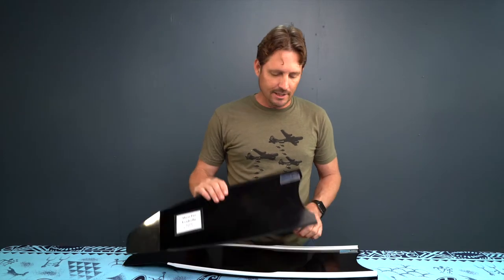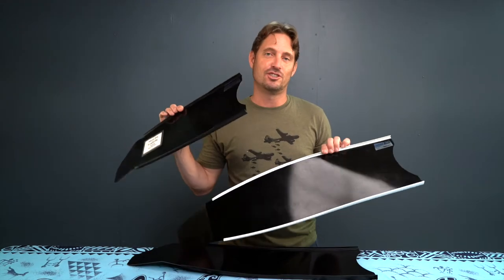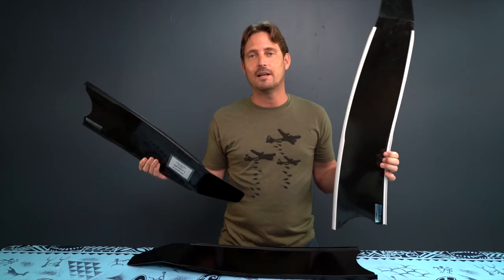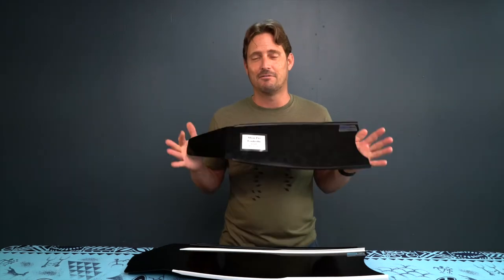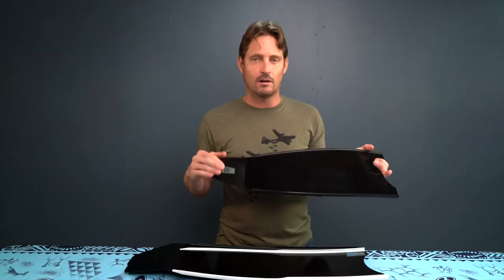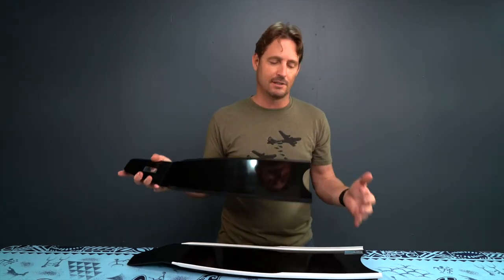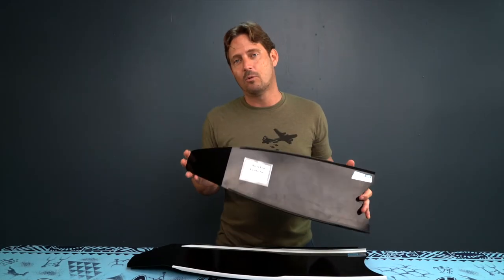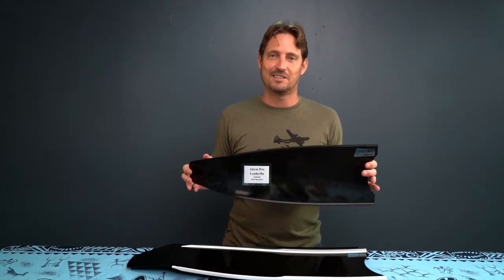Freedive Fins | Leaderfins Abyss Fiberglass Blades | Kona Freedivers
Blade Features:
- Blade is made of high quality mixture of epoxy resin and fiberglass.
- Blade color - black.
- Blade dimensions ~ 80 cm long x 20 cm wide
- Blade angle ~ 20 degrees.
- Rubber rails attached to the blade provide maximum efficiency in water flow redirection.
- Pair of blades weighs ~ 0,8 kg (Medium stiffness).